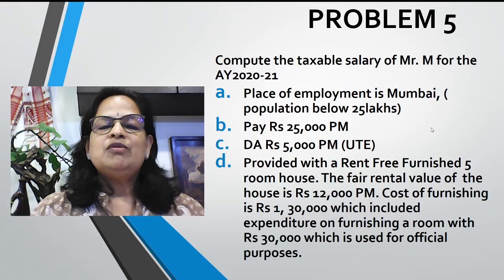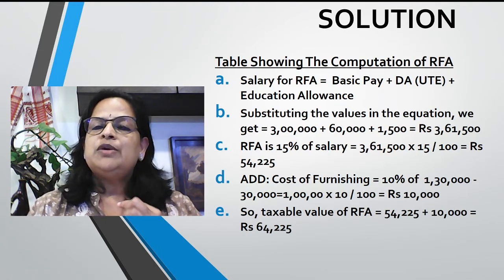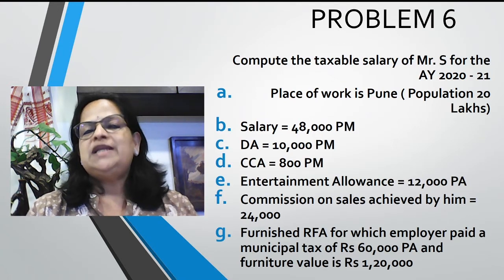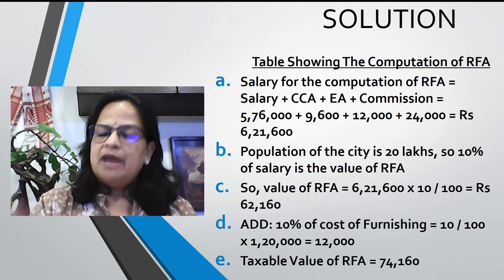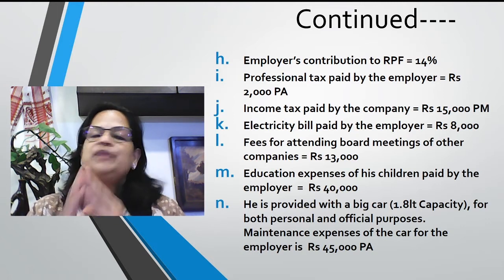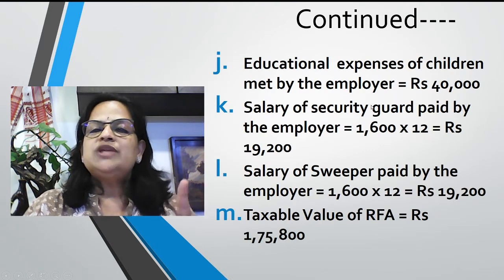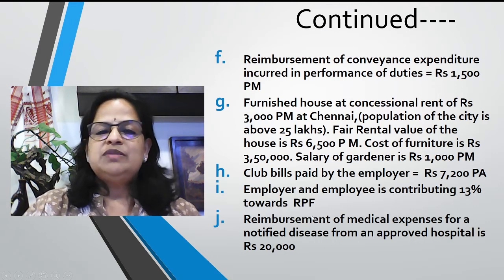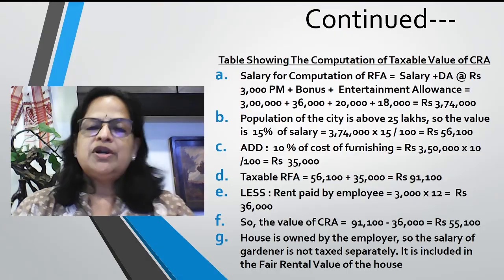# 6/11B Computation of Salary Income- Continued....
Module 6 - Part11B